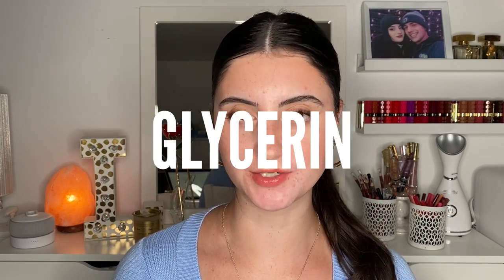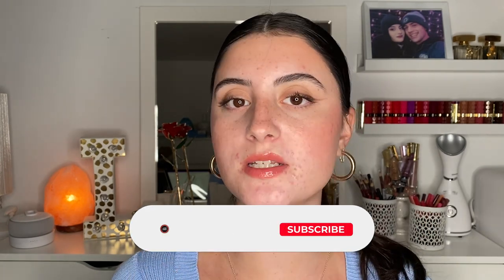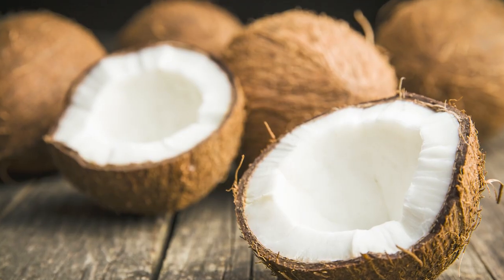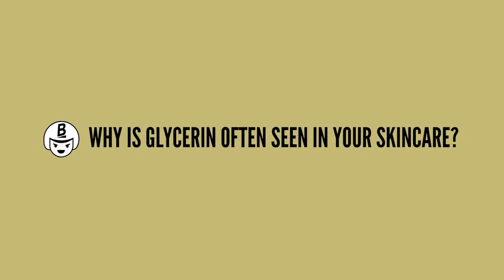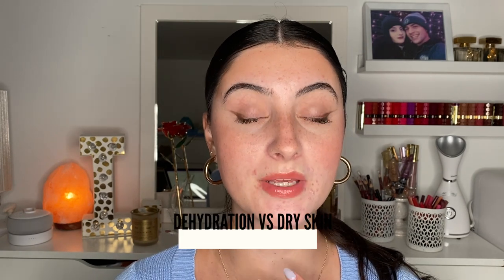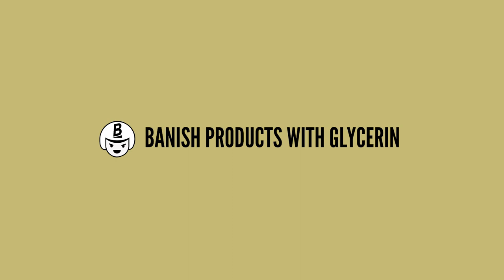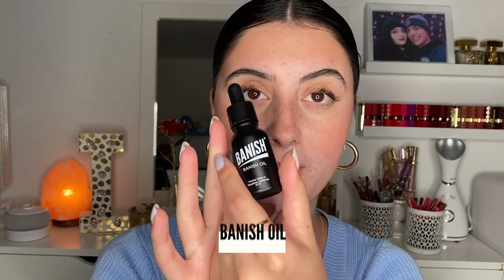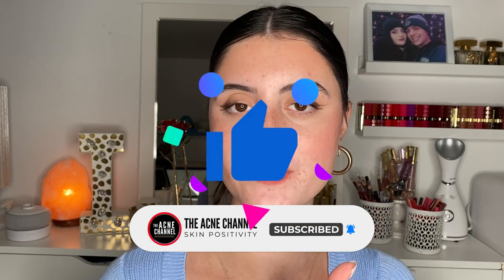GLYCERIN: WHAT is it and WHY is it in SKINCARE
Glycerin is known to draw moisture from the skin's inner layers up to the epidermis. What significance does this fact make to skincare? Stick around and find out!

0:00 Intro
0:42 What is Glycerin?
1:57 Why is it often seen in your skincare?
2:33 Benefits of Glycerin
5:29 Banish products with Glycerin